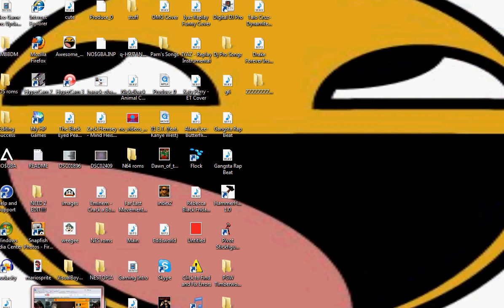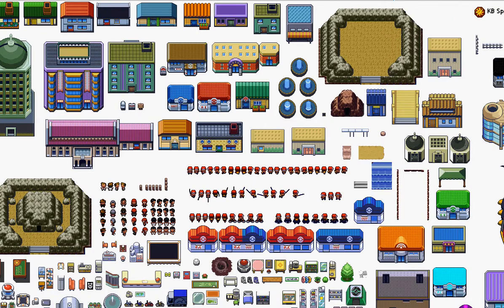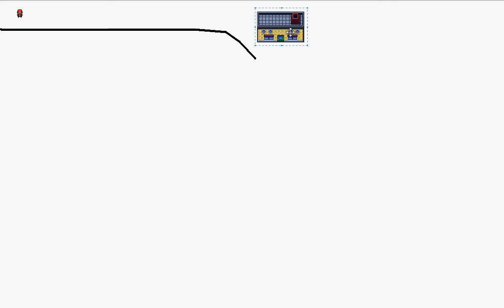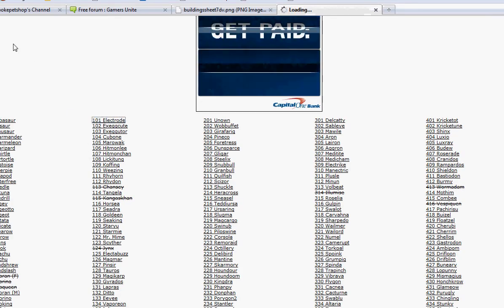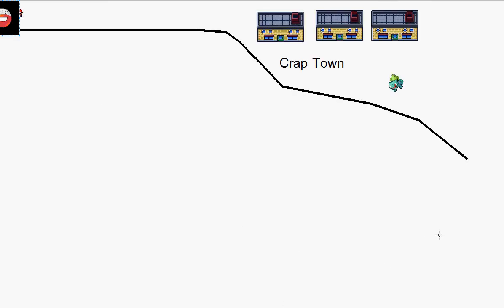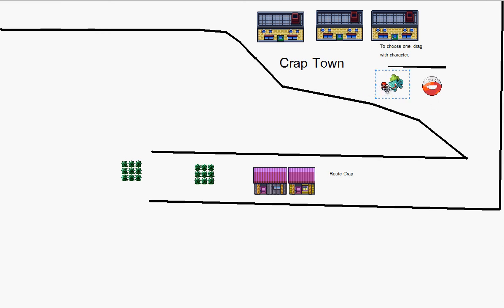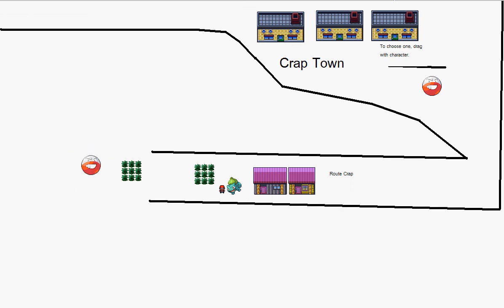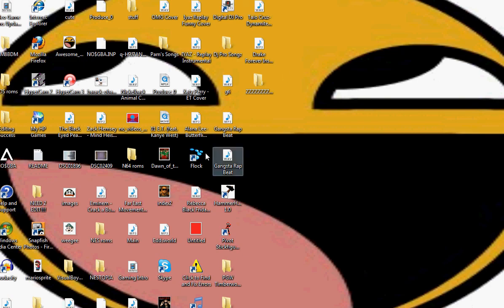How to - Make a Pokemon Game w/ only Sprites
A commputer
MSPAINT